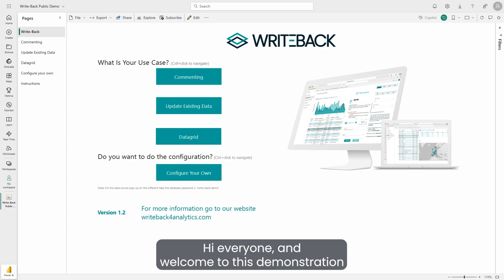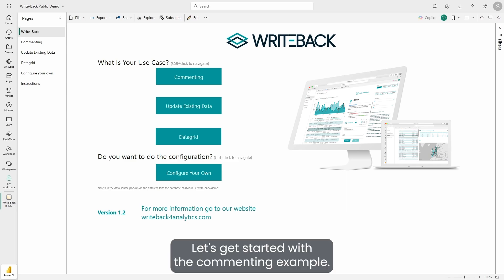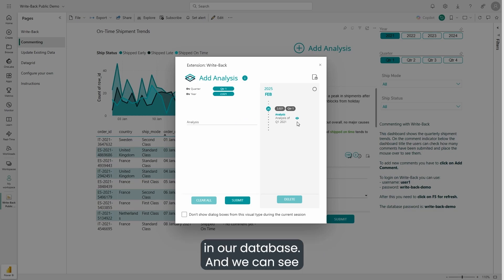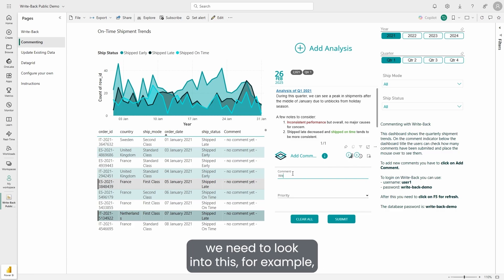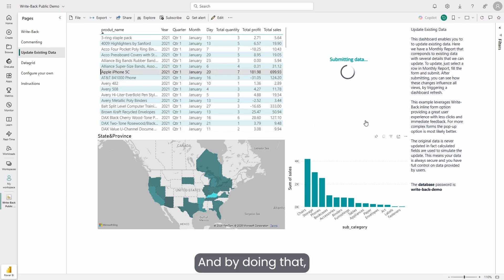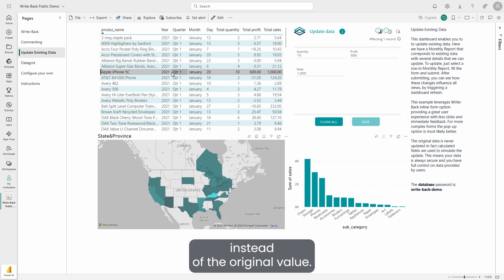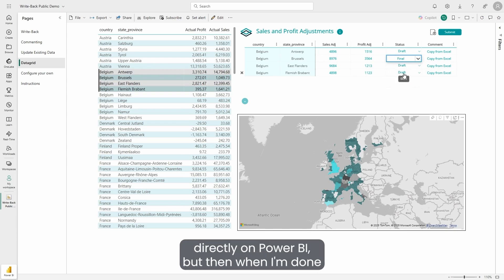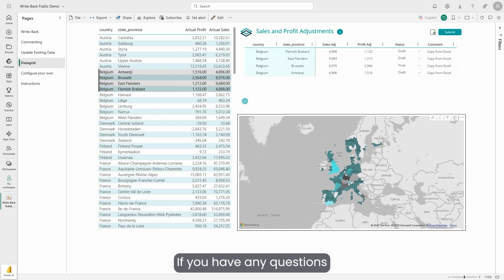Write-Back for Power BI | Use Cases Demo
Write-Back is the right tool for inputting data on Power BI in an agile way.
Being so flexible it can be applied across many use cases, and we are sure you can streamline your company processes!

Find out some of the ways how Write-Back can make your life so much easier.